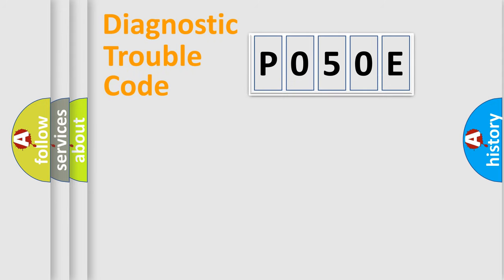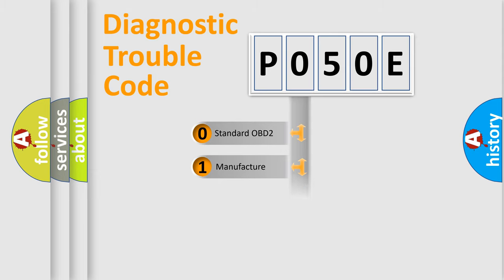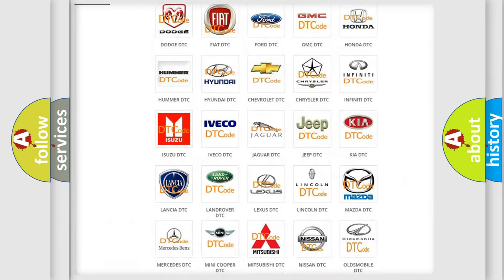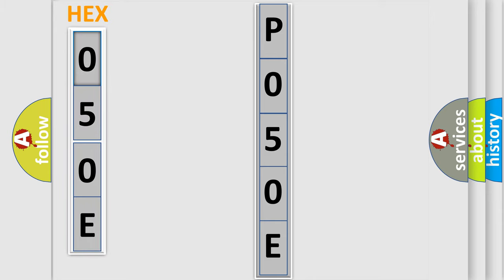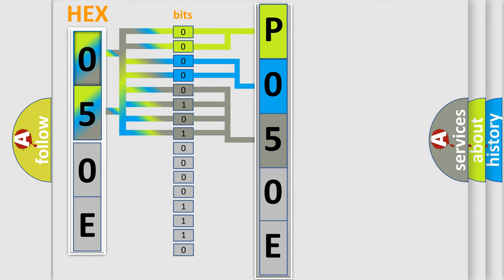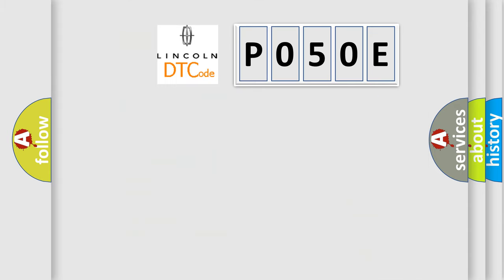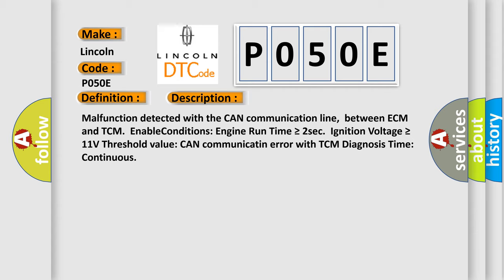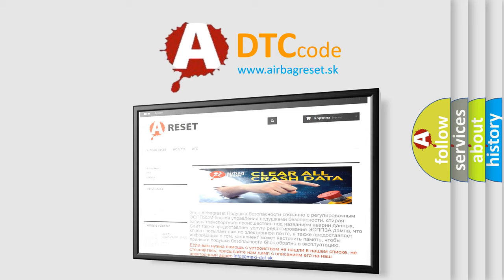DTC Lincoln P050E Short Explanation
Contents:
0:21 Basic DTC analysis according to OBD2 protocol standard.
1:48 Insight into programming
2:58 A diagnostically understandable description of the Diagnostic Trouble Code
3:05 Basic error definition

Make:
Lincoln
Code:
P050E
Definition:
Lost Communication With TCM
Description: